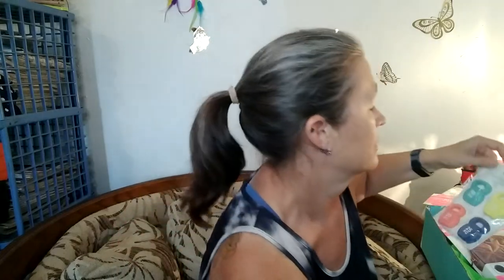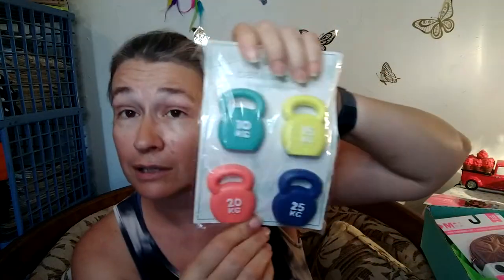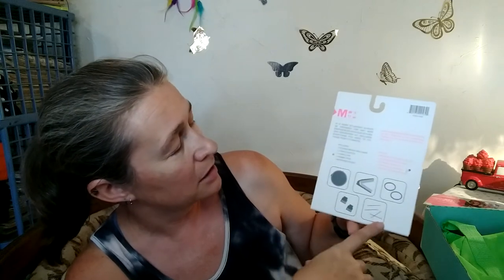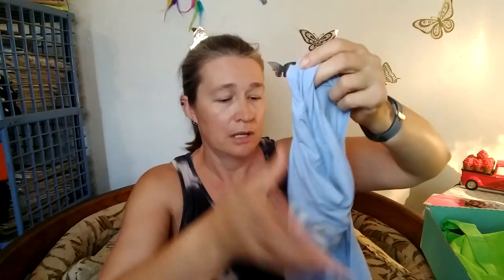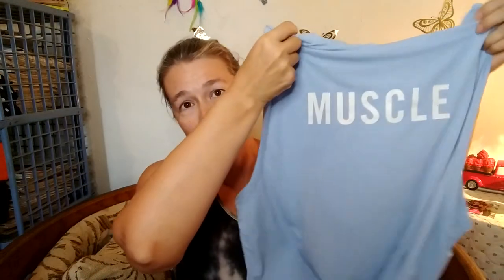July Fit Boxx VS Barbella- Which is the better box this month?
Today we have a comparison of the Fit Boxx and a new box, the Barbella box. Come check out the comparison to see which one is the better box.

Items in this month's Fit Boxx:
Hex | Deodorizing Spray
Lesser Evil | Power Curls
Little Buff Protein | Protein Cake Mix
Chameleon | Cold Brew Lattes (Regular and Dairy Free)
Born Primitive | Sports Bra

Items in this months Barbella box:
EXO | Kettlebell Sandbag
Barbella | Muscle Hoodie
My Tag Alongs | Emergency Hair Kit
Barbella | Kettlebell Magnets
Stinkbug | Deodorant
Spudsy | Sweet Potato Puffs

Fitness Instagram ID: Sabrina.witt

Reviews Instagram ID: SabrinasUnboxings

Fitness TikTok ID: Sabrinawitt26

Reviews Tiktok ID: SabrinasUnboxings